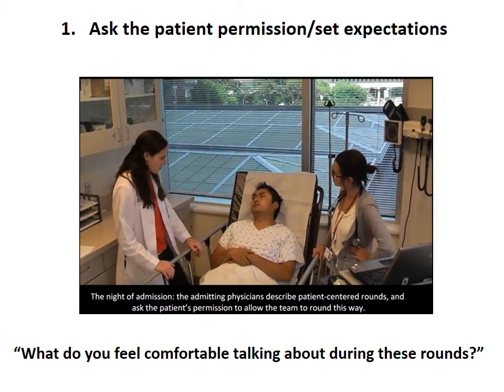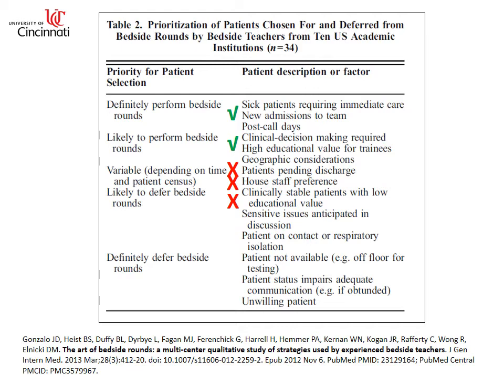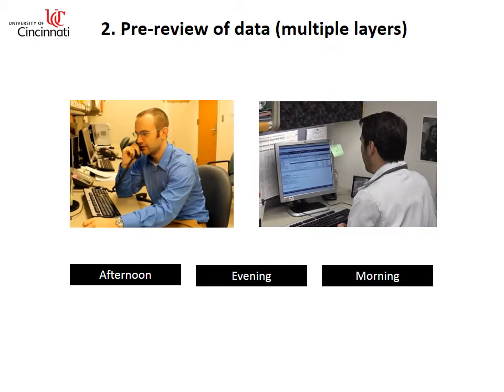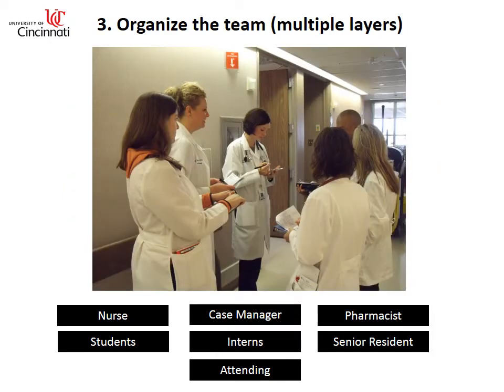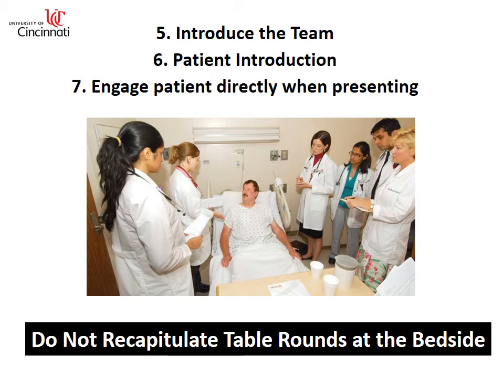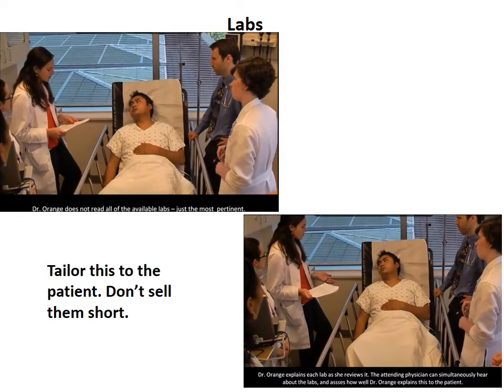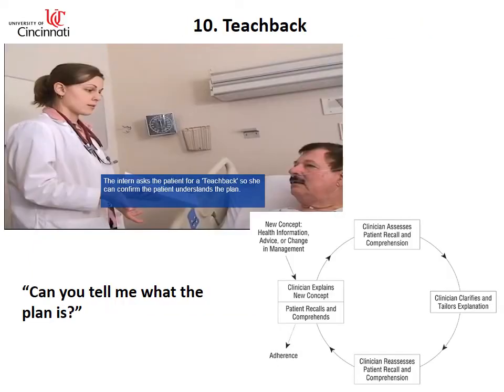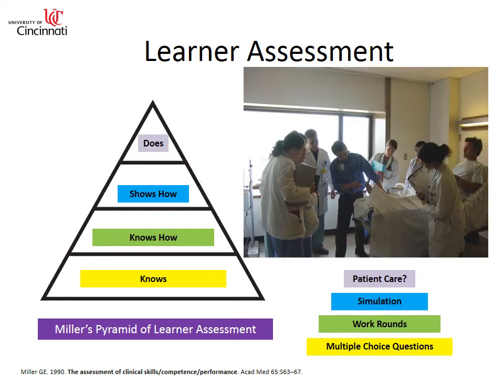Patient-Centered Bedside Rounds Overview -- University of Cincinnati Internal Medicine Residency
Overview of University of Cincinnati Internal Medicine Residency Patient-centered Bedside Rounds
1. Ask the patient permission/set expectations
2. Pre-review of data (multiple layers)
3. Organize the team (multiple layers)
4. Check for safety (multiple layers)
5. Introduce the team
6. Patient Introduction
7. Engage patient directly when presenting
8. Involve the team (checklist/routine)
9. Role model, teach (all), and learn (from all)
10. Teachback
11. Assess the learner
12. Organize work after rounds
13. Debrief/Reflect/Give Feedback
14. Post-rounds visit (check-in/teachback)
15. Improve/repeat